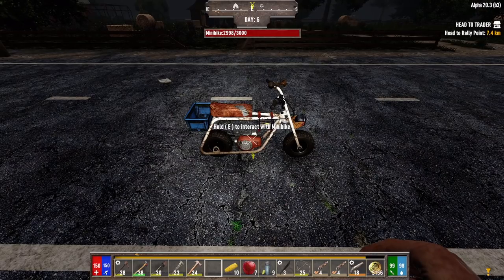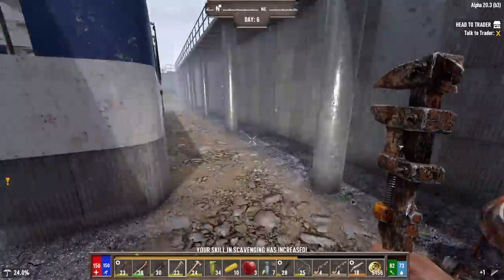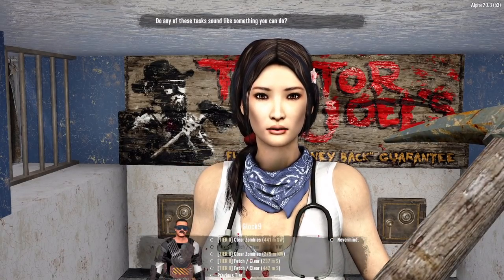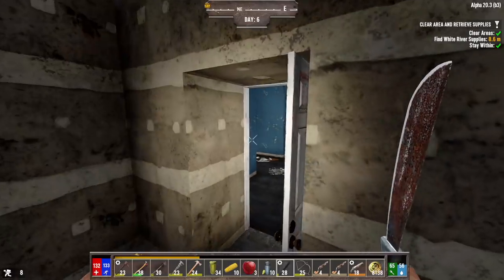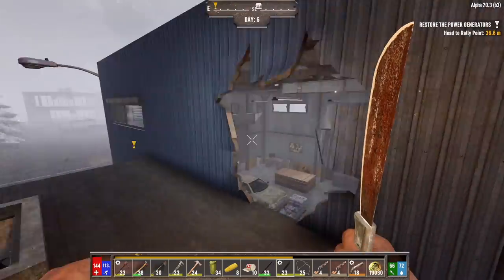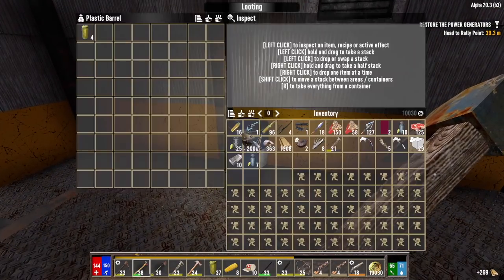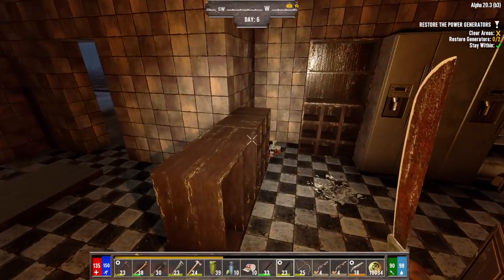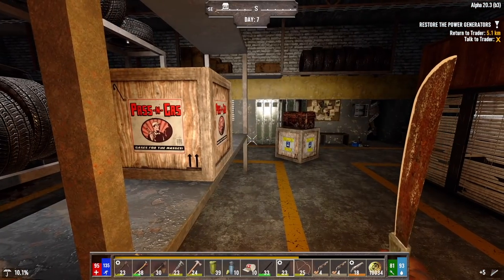7 Days To Die - FatherGlock EP6 - Restore Power! (Darkness Falls - A20)